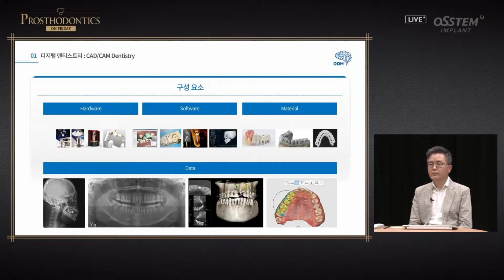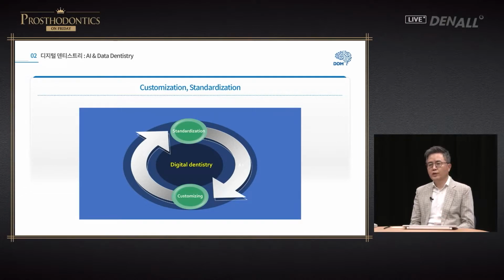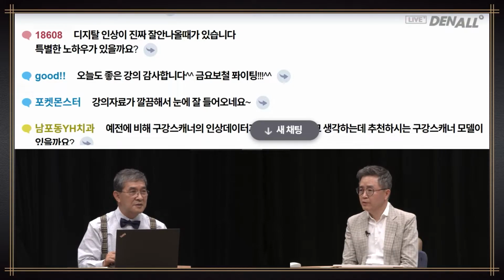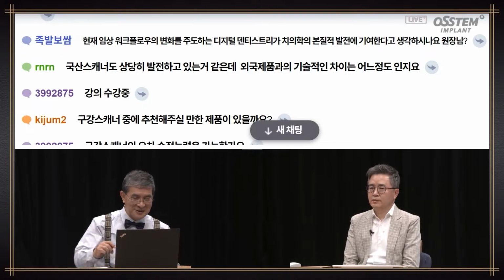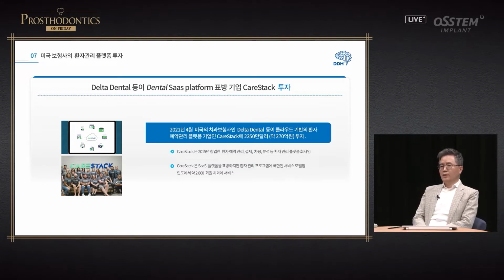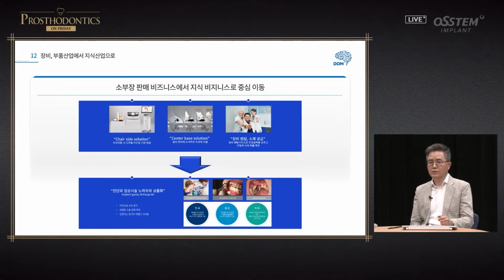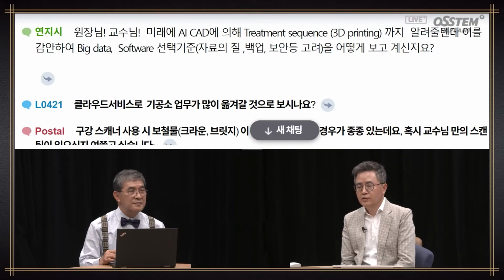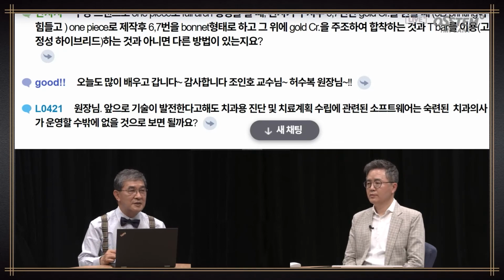[PROSTHODONTICS] Present and Future of Digital Dentistry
0) INTRO [00:00]
1) Opening [00:14]
2) Lecture [03:26]
3) Q&A [20:36]
4) Closing [01:14:46]